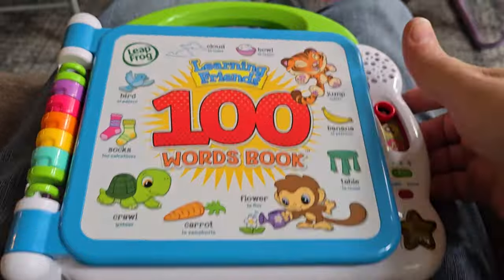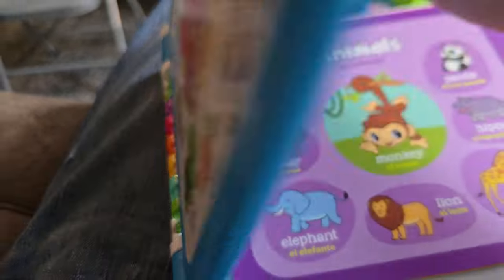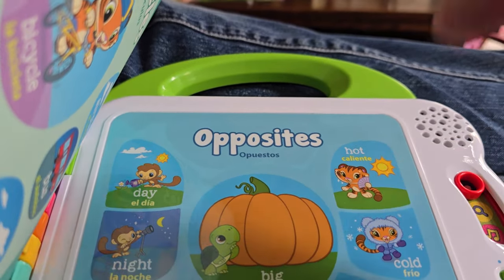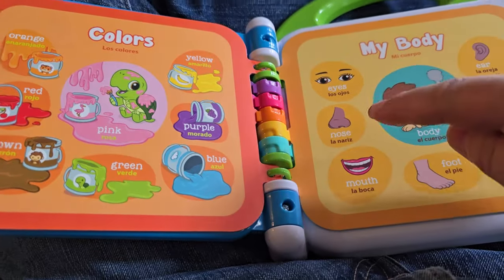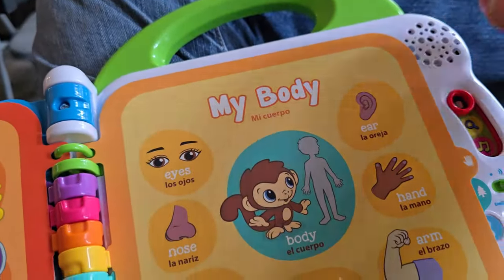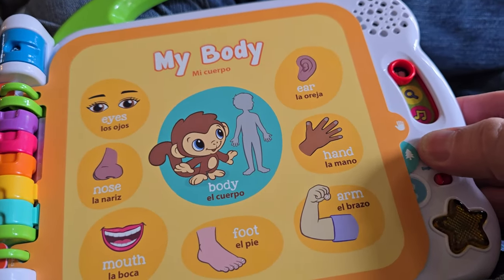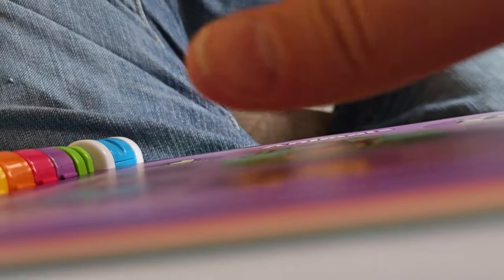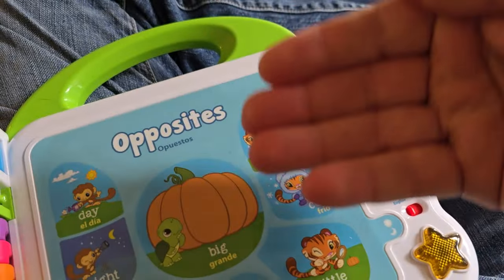Insane Tech for a Kids Toy!?!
The Leapfrog 100 words book is a neat piece of durable technology which could help children's hospitals around the world if the menus were changed a little.